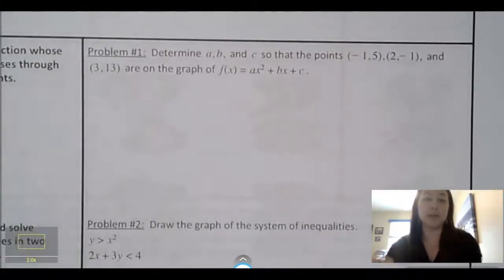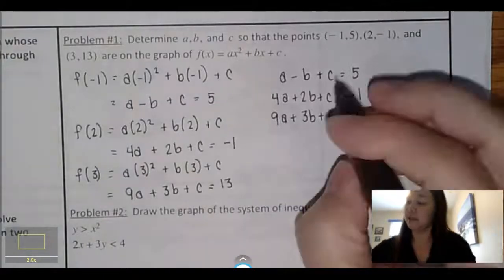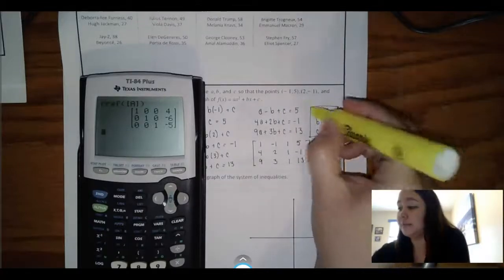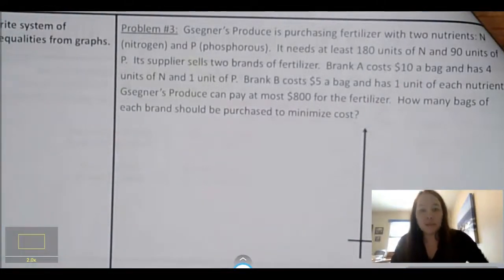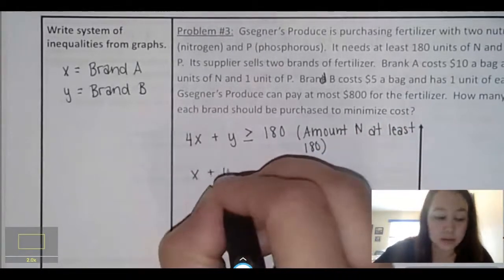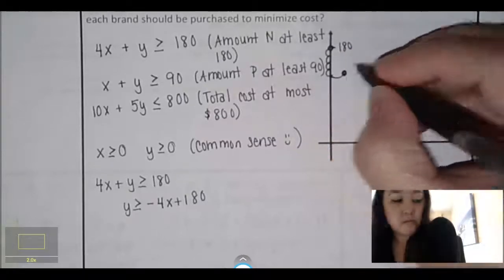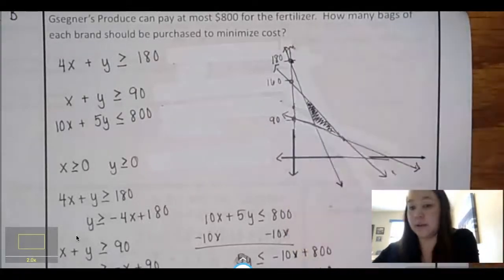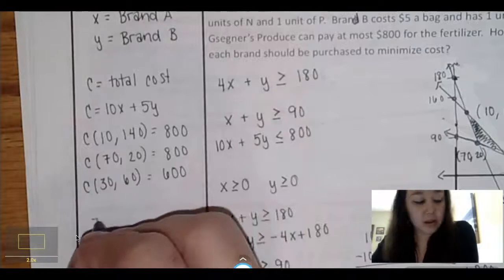Precalculus 7.4 Notes